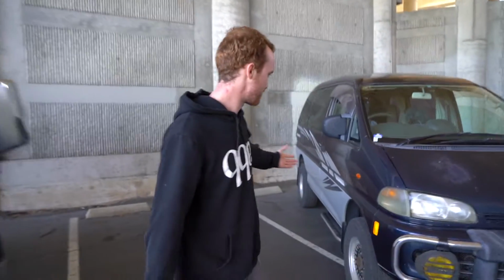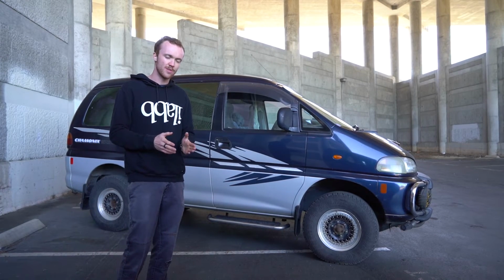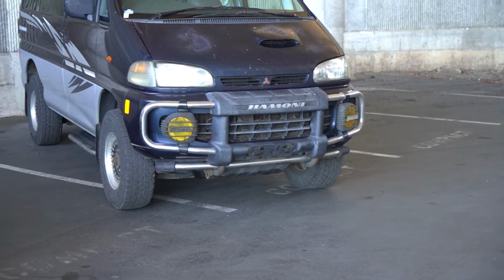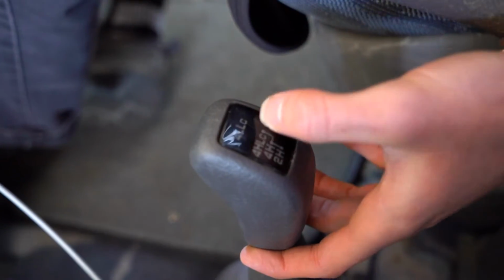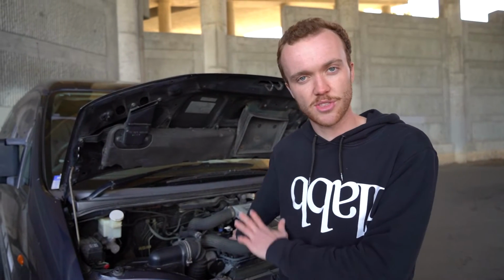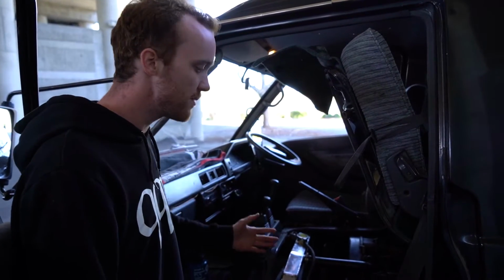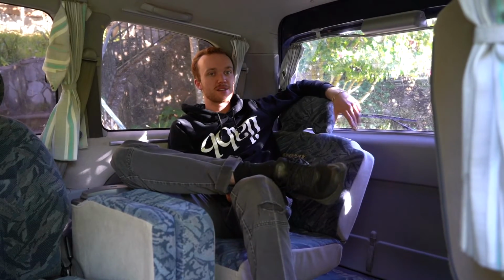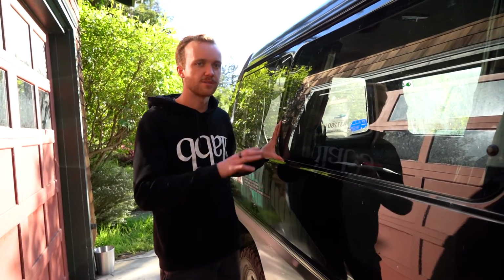MITSUBISHI DELICA L300 VS. L400 (WHICH IS BEST FOR YOU?!)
Out of the blue Flynn decided to get an L400 and he couldn't be more happy he did. Watch through the video to see why.

Cheers,
Nameless Co